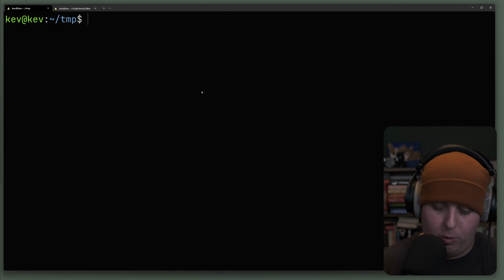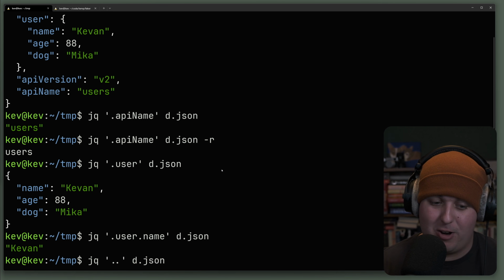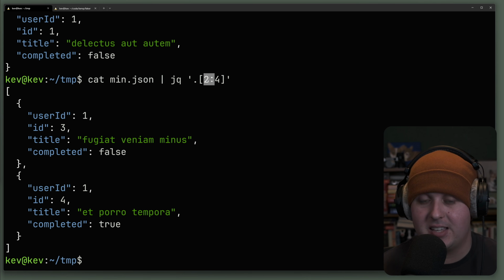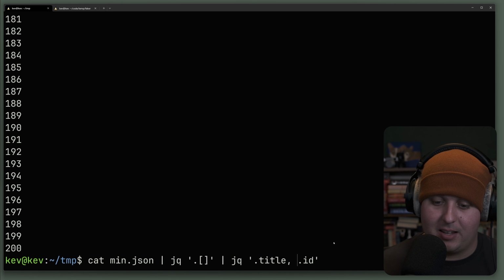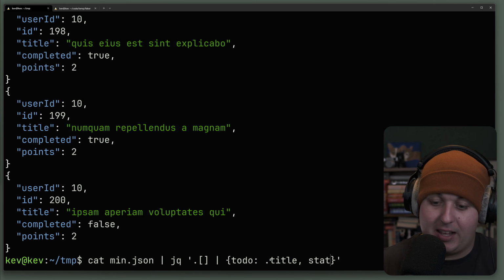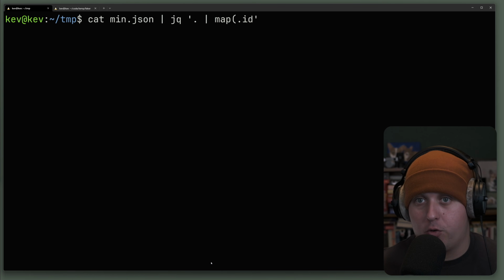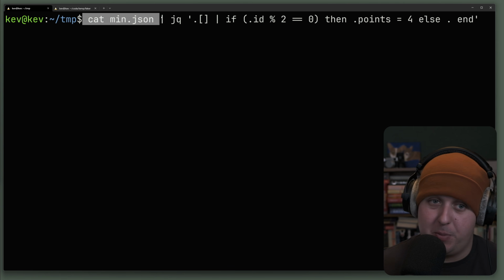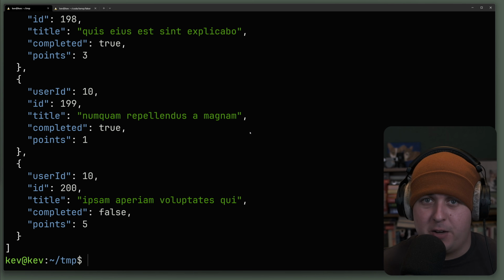jq: A Practical Guide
Exploring the Linux Command line Utility jq to query and filter JSON!